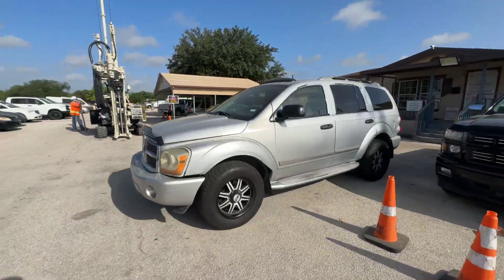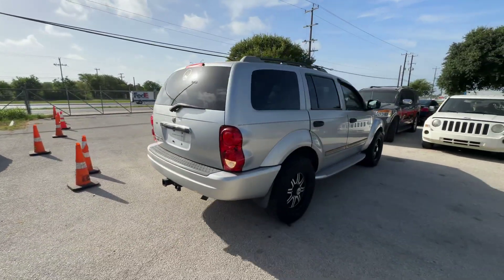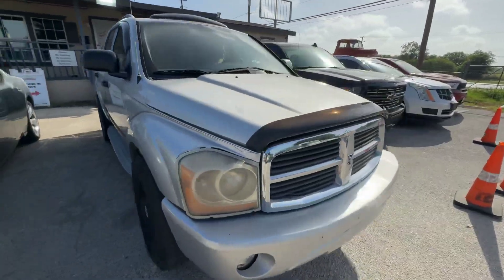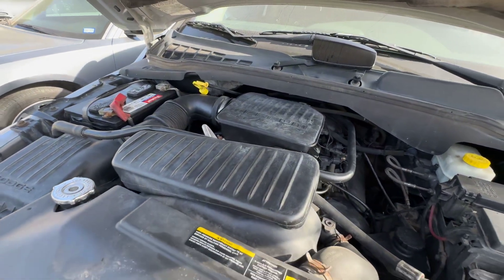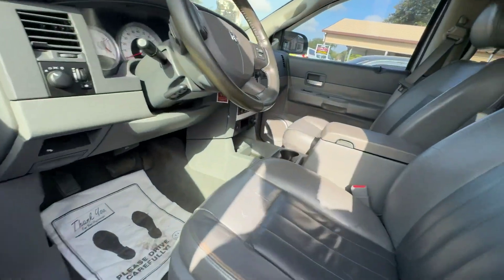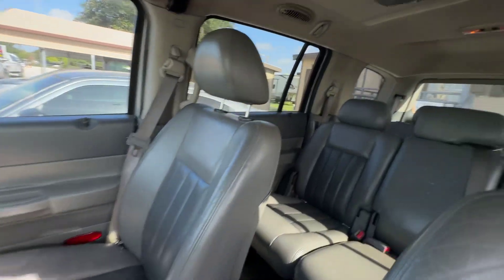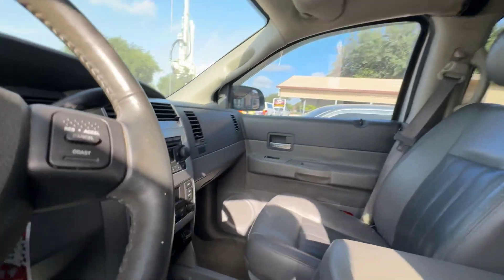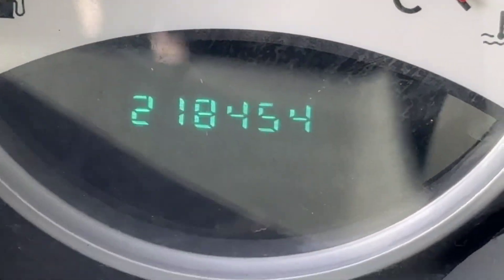2004 Dodge Durango